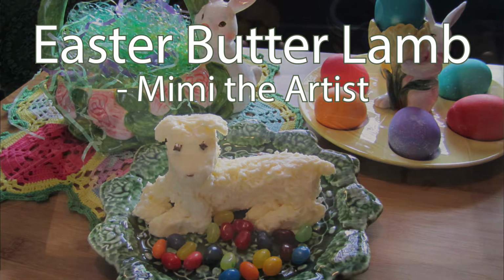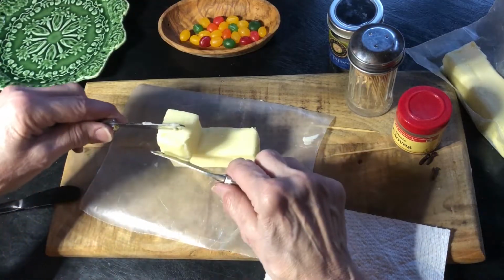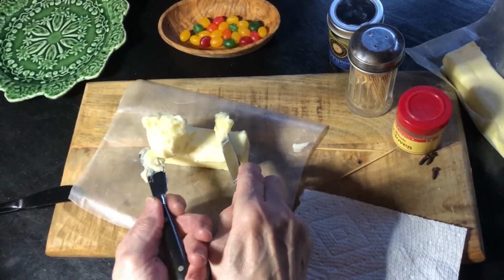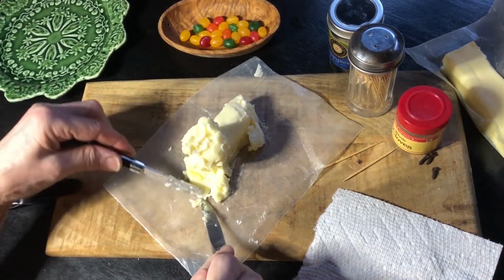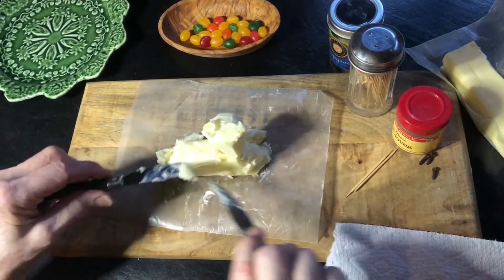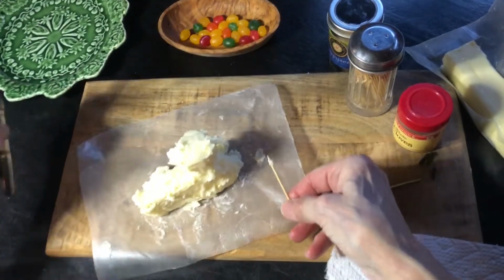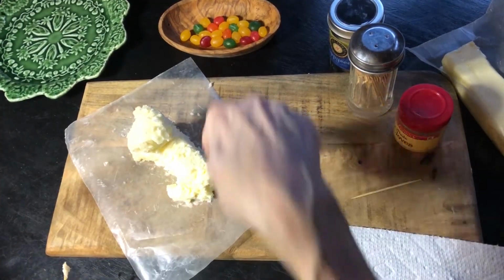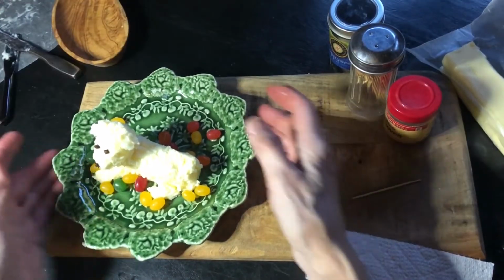EASY Butter Lamb for Easter! Traditional butter "sculpture" of a lamb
Watch how easy it is to create a lamb out of butter to be used at your Easter dinner! A tradition found at many Polish, Russian, and Slovenian Catholic homes. This would be a great activity for your children! Many more lessons at mimitheartist.com Music from Audinautix.com: RunningWaters.mp3